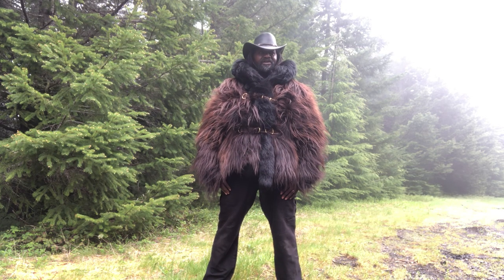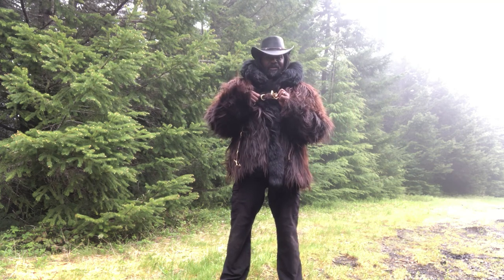Alone season 6 gear talk part 1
My favorite jacket! I roll Sasquatch style!